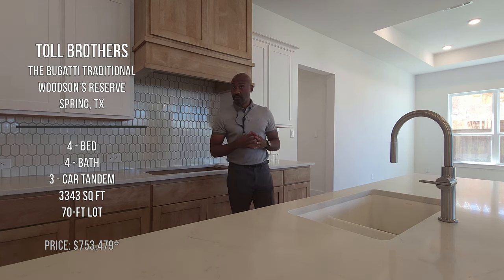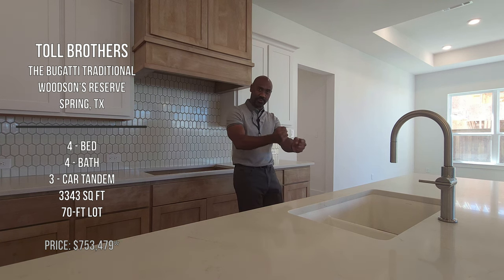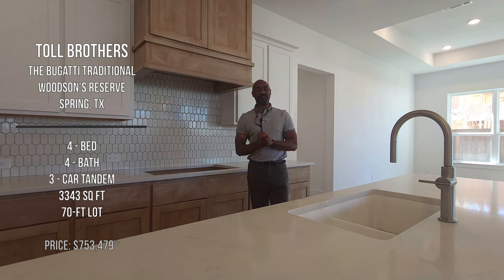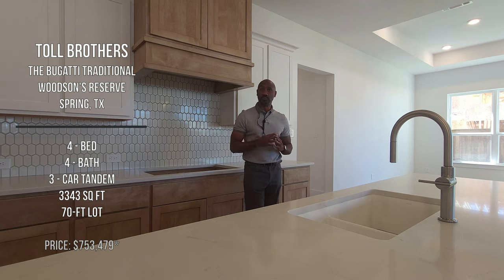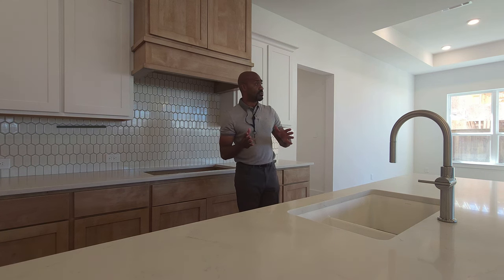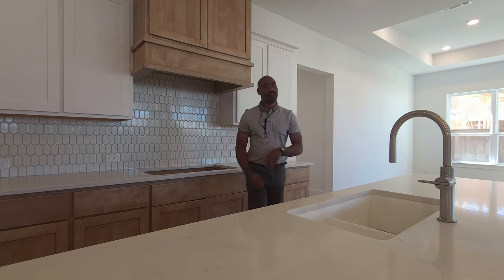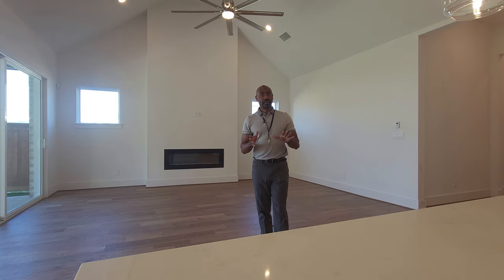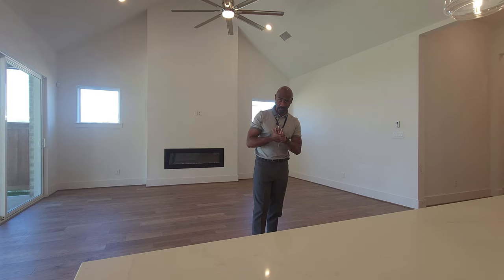Toll Brothers | The Bugatti Traditional New Home Tour | List: $753,479 | Woodson's Reserve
It’s time to tour of The Bugatti Traditional inventory home by Toll Brothers.
👇More Details Below in Description Box👇

The gorgeous Bugatti Traditional by Toll Brothers has four bedrooms, four bathrooms, three car garage tandem garage, 3343 square feet and rests on a nice, large 60-foot lot in the beautiful Toll Brothers community of Woodson’s Reserve.

List Price:  $753,479*  (Subject to Change At Any Time.)

FREE STUFF
Your Free Market Report